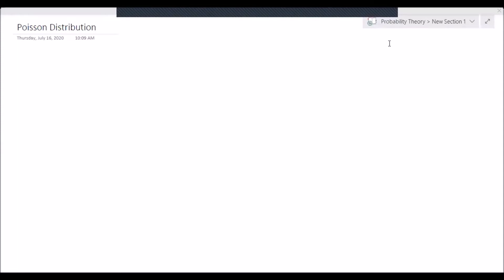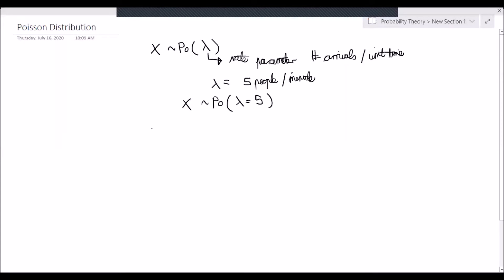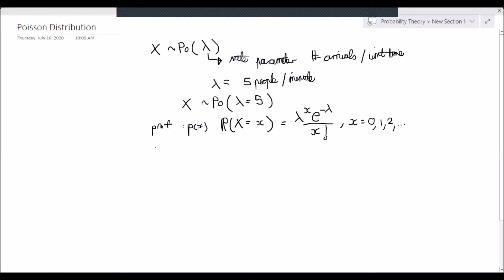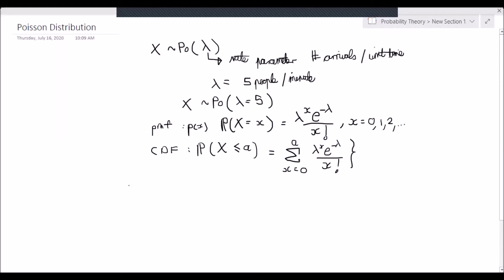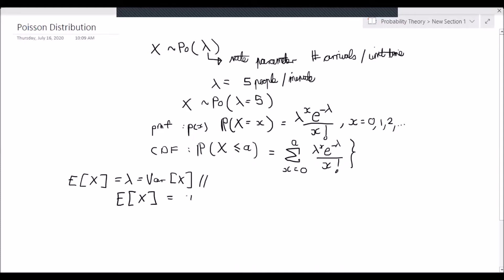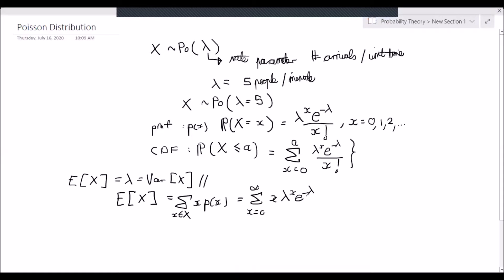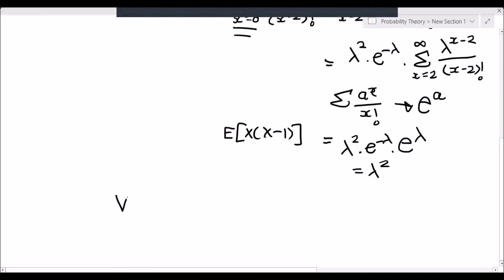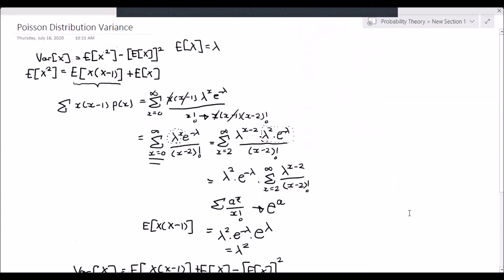Poisson Distribution Introduction Mean and Variance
In this video I show how to derive the expected value, variance and moment generating function of the Poisson Distribution.
I also show some important tips for deriving the second moment of discrete distributions by making use of E[X(X-1)] - E[X] instead of E[X^2].